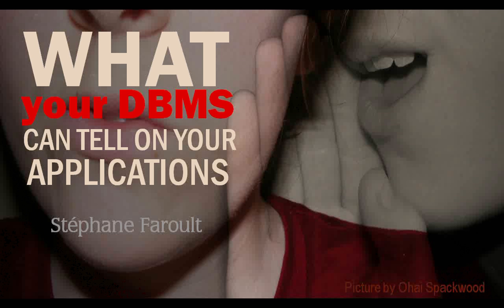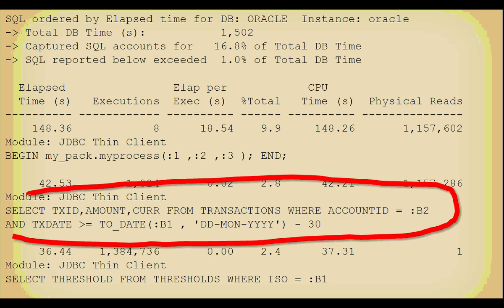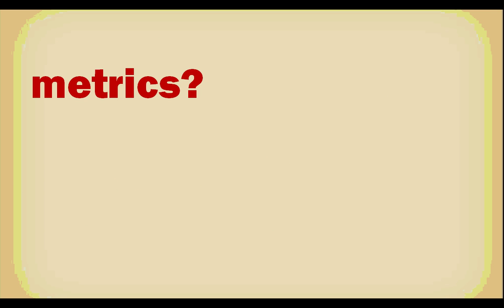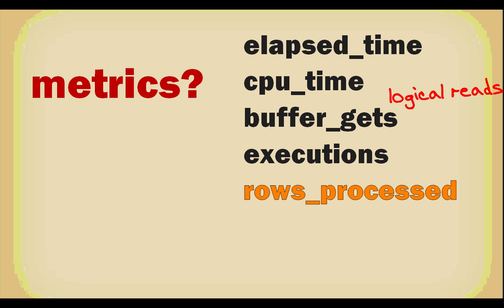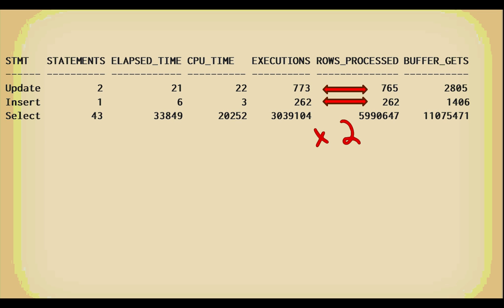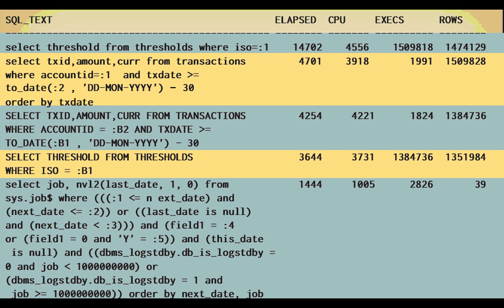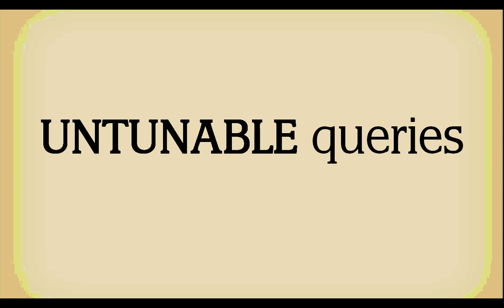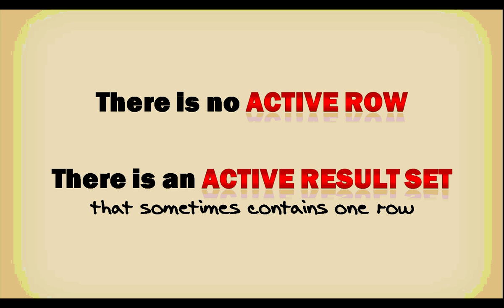What your DBMS can tell on your applications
Highlights from a one-hour webinar I gave to members of the NY Oracle User Group. But it's not only about Oracle ...